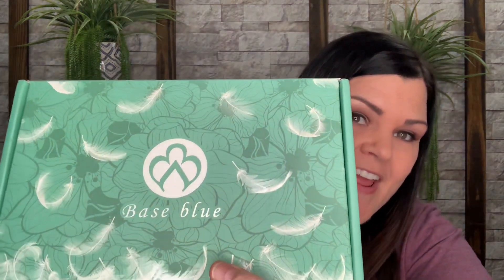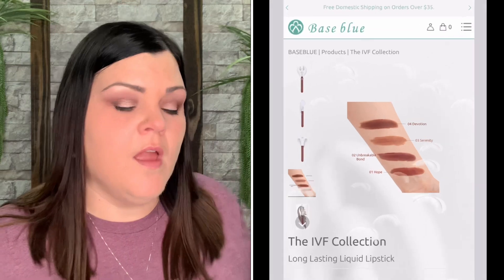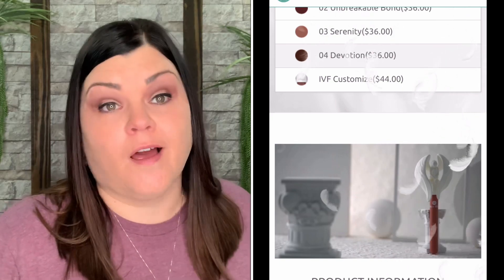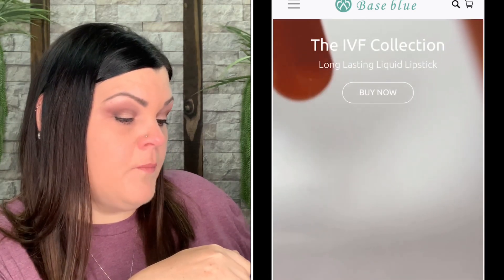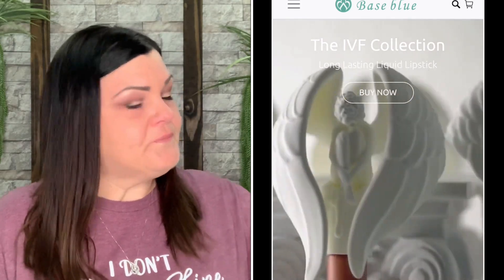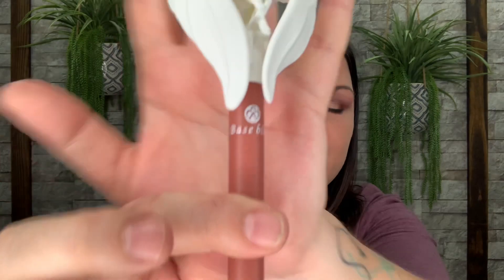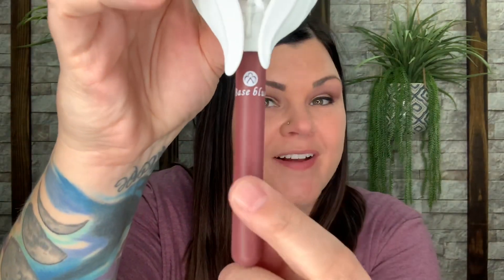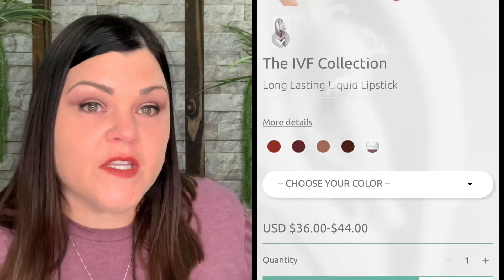Baseblue Cosmetics // New IVF Collection - Liquid Lipstick in all 4 Colors Review & Try on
Would you like to check out Baseblue Cosmetics?

Today I will be reviewing The IVF Collection - Long Lasting Liquid Lipstick in all 4 colors

Time Stamp:
Want to jump straight to the Lipstick review?  Time:  08:39:26

A BIG "Thank you" to Baseblue Cosmetics for sending me one of their new Liquid Lipsticks from their IVF Collection for review to show you all, I greatly appreciate it and am truly honored!!
*I purchased the other three Liquid Lipstick colors to complete this collection.

Benefiting:  10% of all proceeds from the sale of The IVF Collection will benefit Fertility Within Reach, a not-for-profit organization whose mission is to increase access to health benefits for fertility treatment and preservation.

The Collection:   The IVF Collection consists of four long-lasting liquid lipsticks each individually named to inspire and encourage those living with fertility and going through the process of IVF.
01.Hope
02.Unbreakable Bond
03.Serenity
04.Devotion

                              She Crafty
               2575  S US HWY 17/92  BOX#216